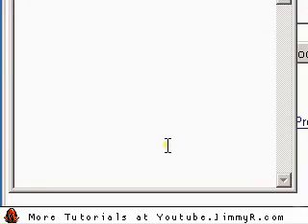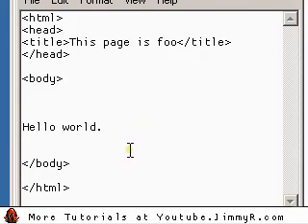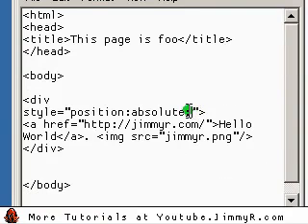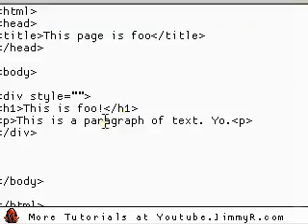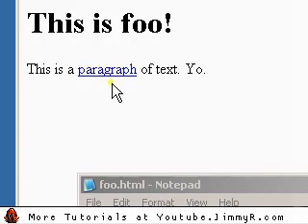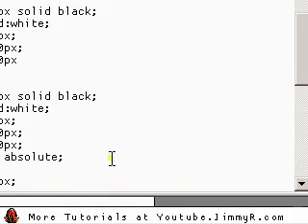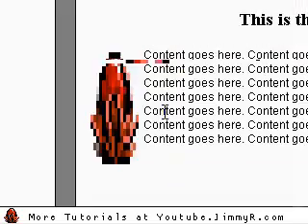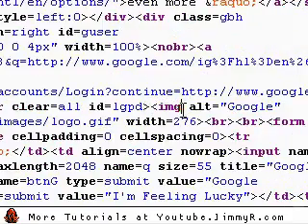Learn HTML and CSS Tutorial Howto make website from scratch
learn how to make design of website.